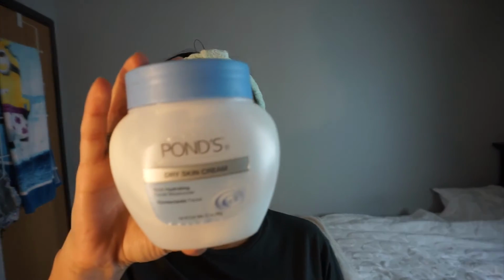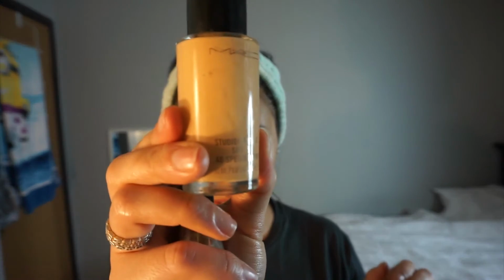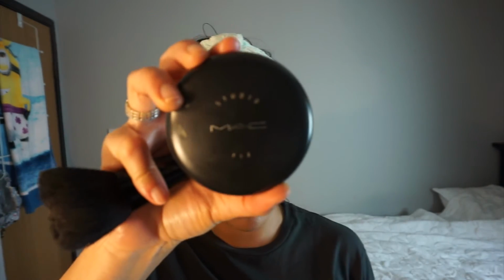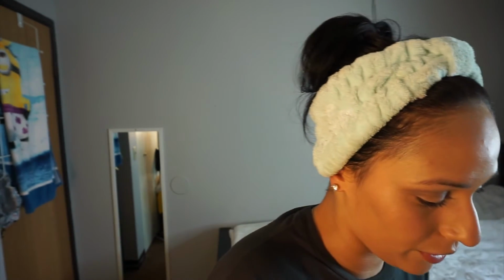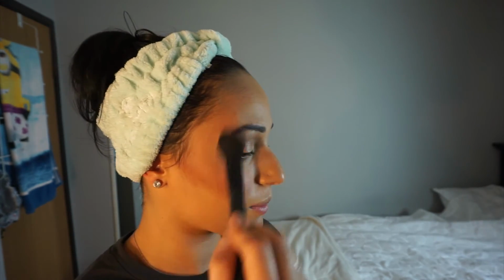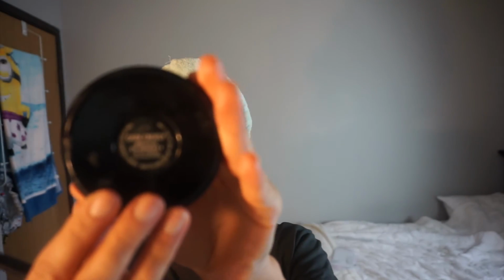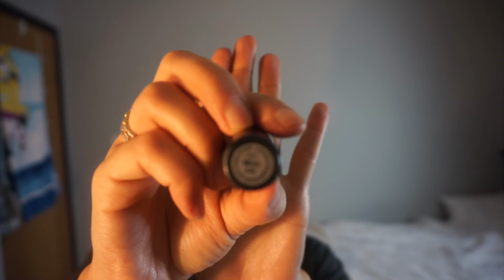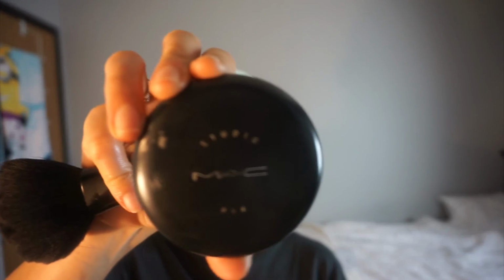MUA Easy day and night look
Products used: (Shade of products according to skin color):

Pond's Cream (light blue top)
Foundation: MAC-
Concealer: MAC-Pro long wear
Compact powder- MAC Studio Fix
Blush (used to contour)- MAC: "Blunt"
Bronzer: MAC: "Gold Deposit"
Shadow: Estee Lauder "Wild Sable" & "Chocolate Bliss"
Shadow used under brow bone- MAC Shadow pallet- "Dark Energy"
Mascara- Marc Jacobs "Noir"
Lipstick used in look #1: MAC- "Mehr"
Lipstick used in look #2: MAC- "So Chaud"